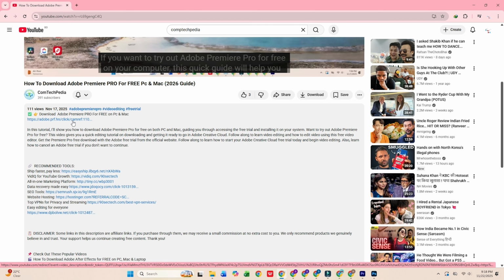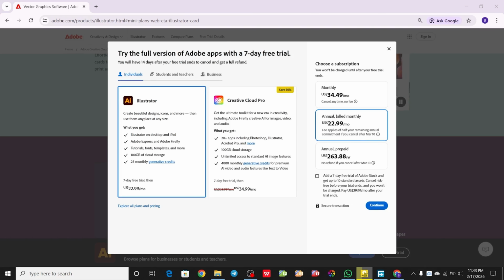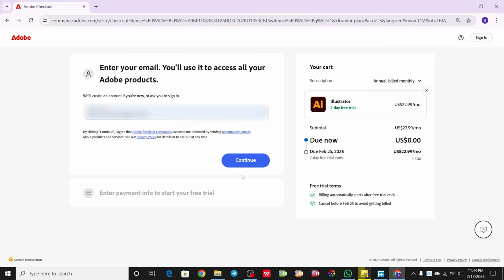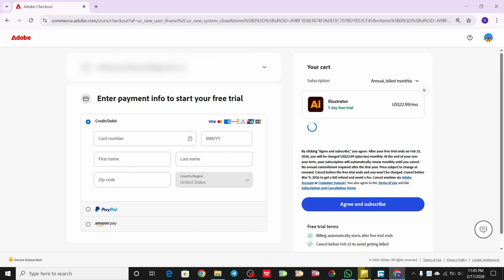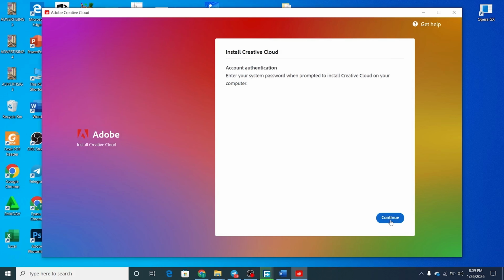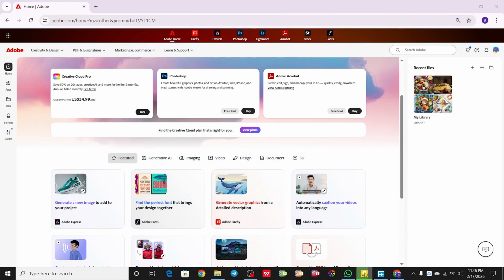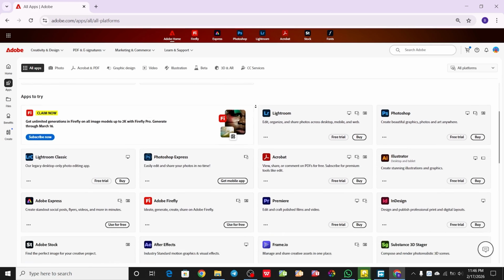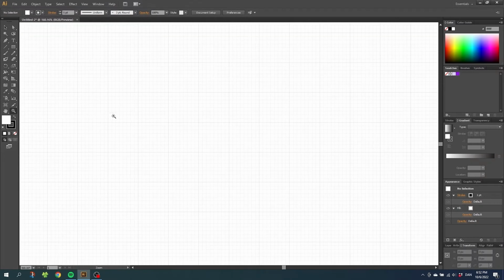How To Download Adobe Illustrator For Free On PC & Mac Official 2026 Guide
Hey tech enthusiasts, ready to design professional logos and vector graphics? This video shows you how to download adobe illustrator for free on both PC and Mac, ensuring you get the genuine software straight from Adobe. Learn how Adobe made it simple for a seamless Adobe workflow with this illustrator tutorial to download illustrator quickly and safely.